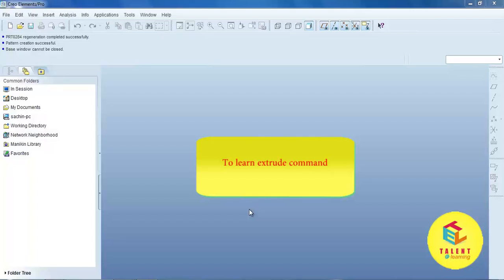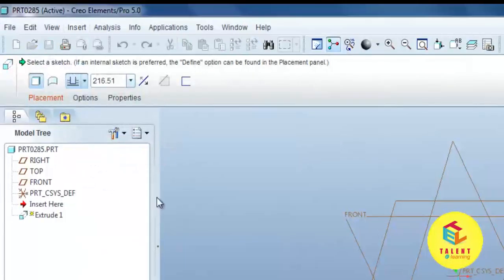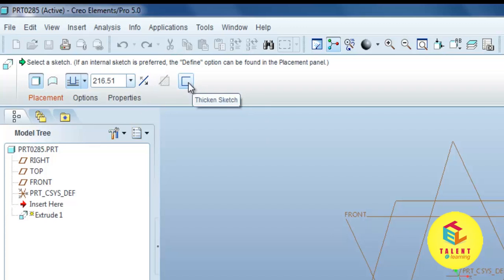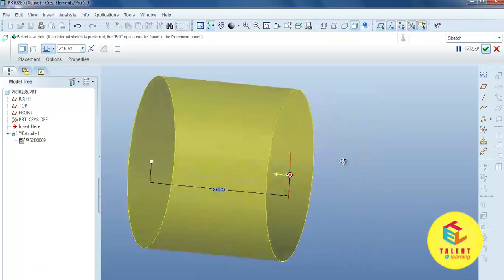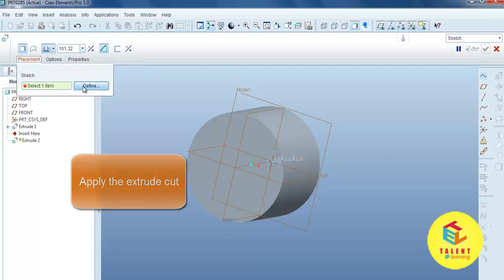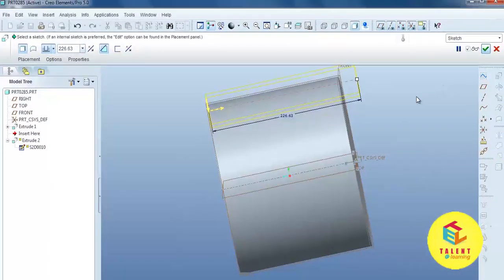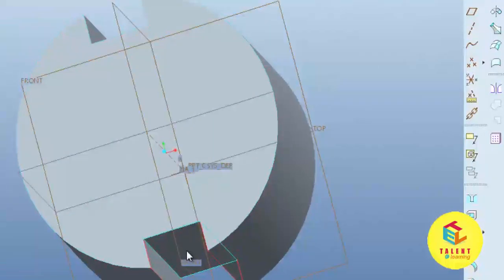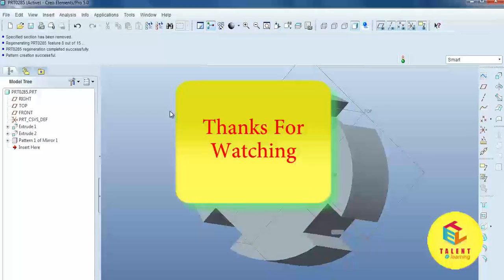Pro E | Creo | Extrude | Solid | Cut | Blind | Thick | Create | Edit | Tutorial | GRS